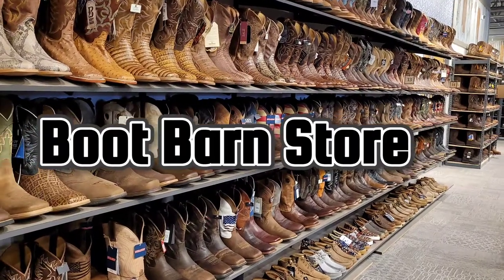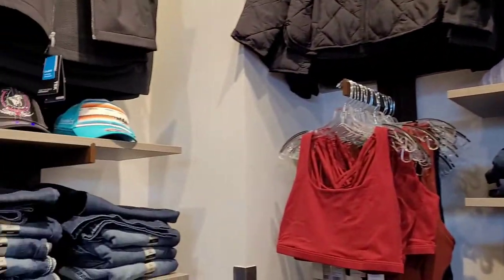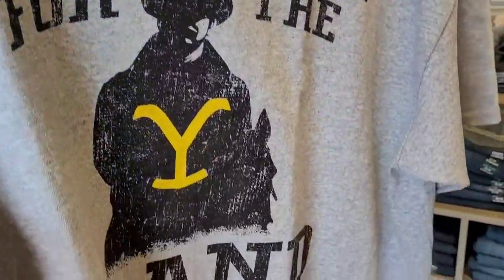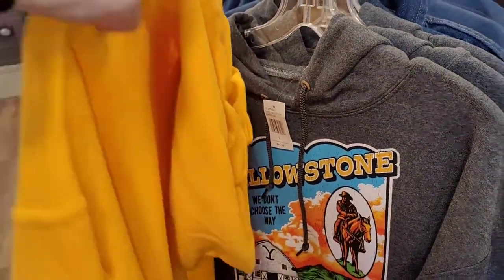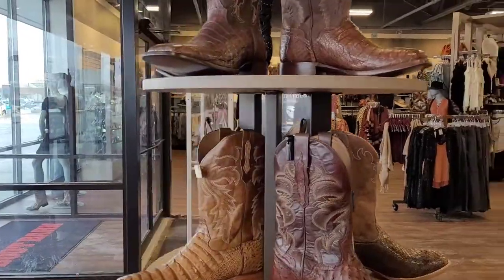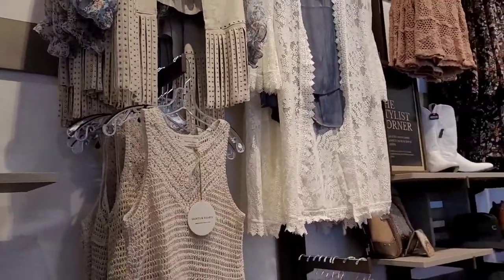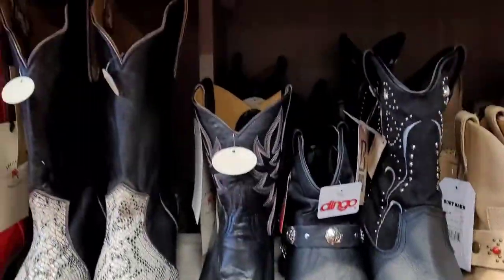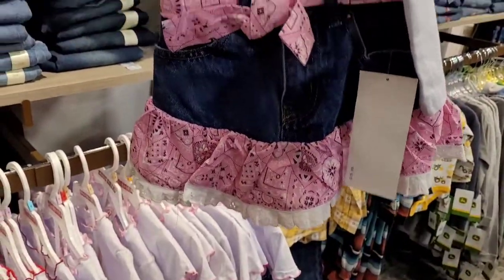Boot Barn Western clothing Store. Also, Brand Names From Yellowstone TV Show.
BootBarn Inc. ... Granger Store. 335 E University Drive Granger, Indiana 46530 · 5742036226. Store Hours. Mon: 9am - 8pm. Tue: 9am - 8pm. Wed: 9am - 8pm

Boot Barn - Western clothing store.
"At Boot Barn Granger, we honor America’s heritage — our heritage. We believe in quality products and good value. And we’ve stocked our shelves with quality western and work gear for you and your family."

Retail chain with a variety of Western & work-related apparel, shoes & accessories, plus gifts.

Named brands from the TV show Yellowston.